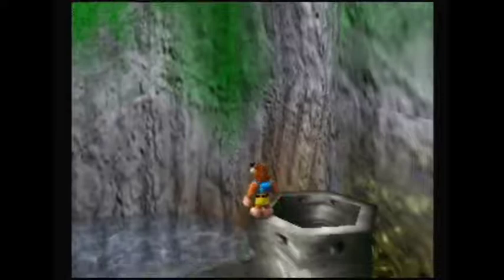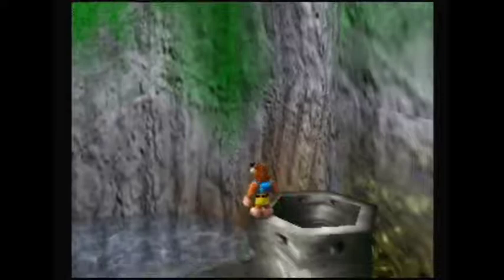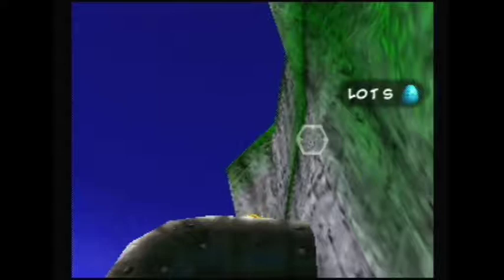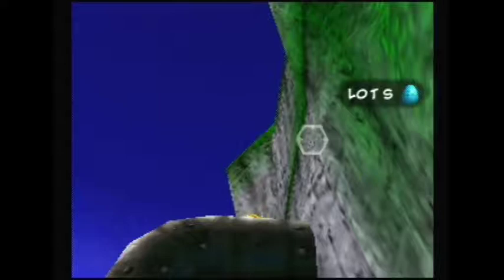Pipe Honeycomb Clockwork Shot: Tutorial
Consistent visual cue for getting the honeycomb in JRL with a clockwork